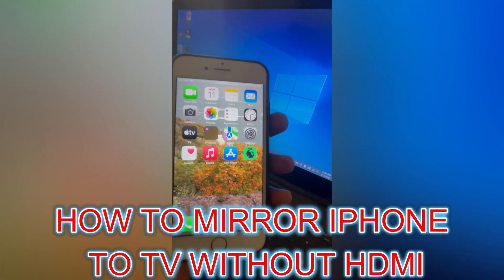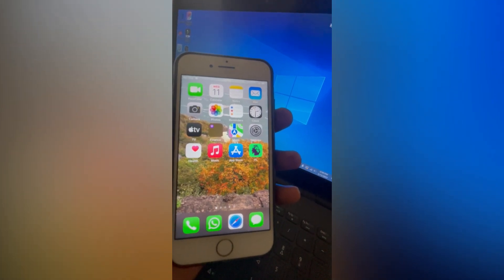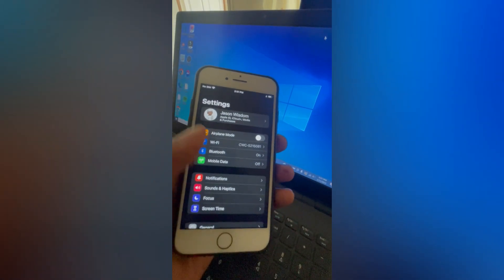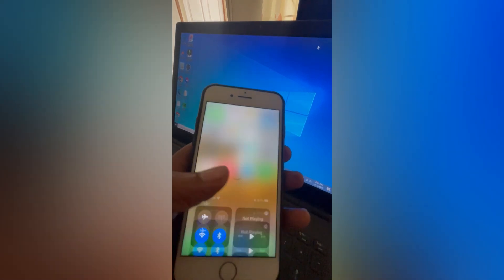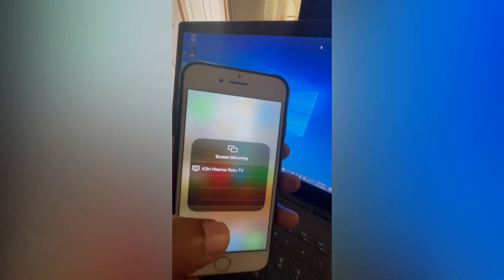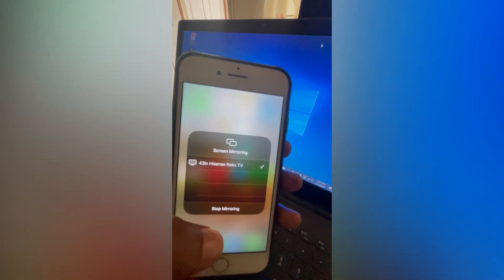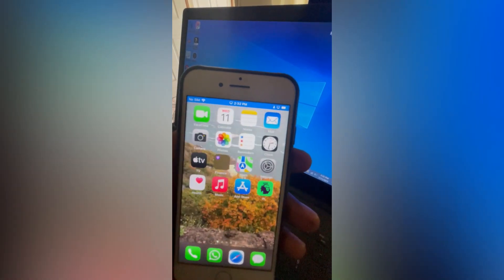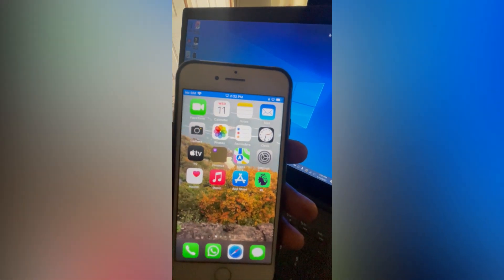HOW TO MIRROR IPHONE TO TV WITHOUT HDMI